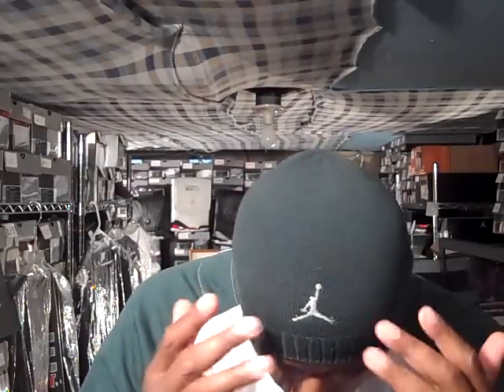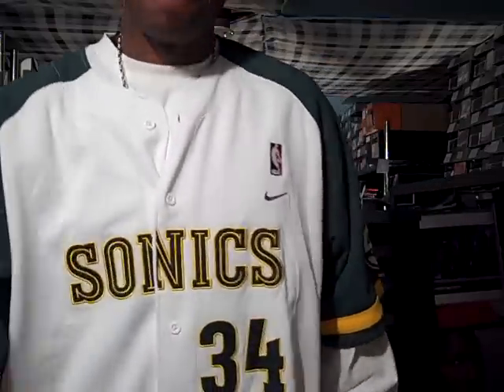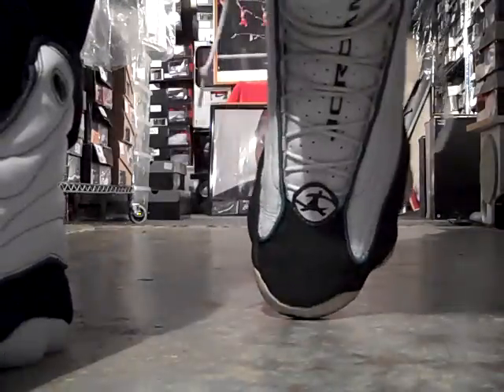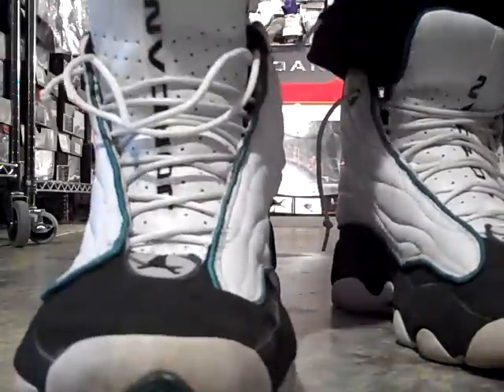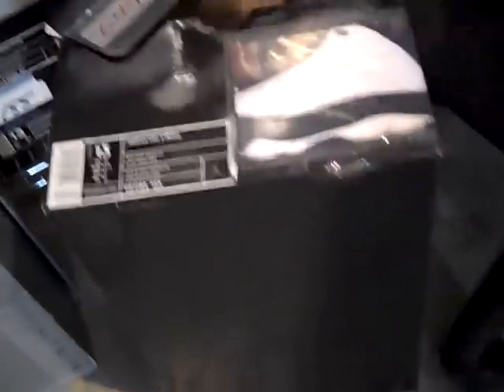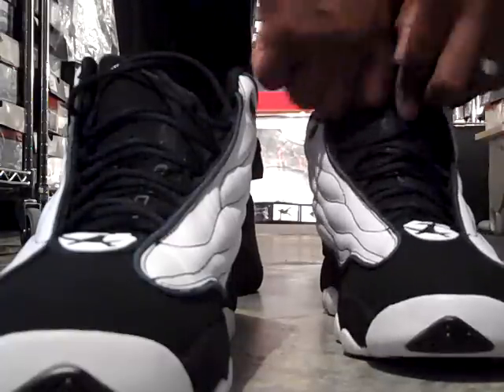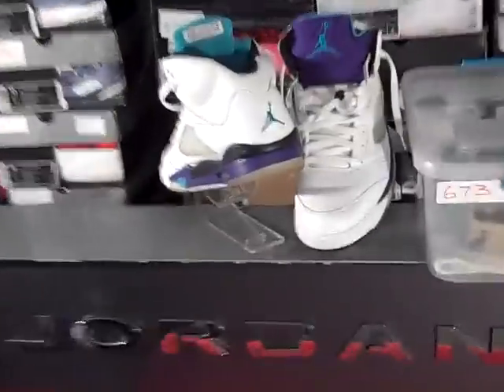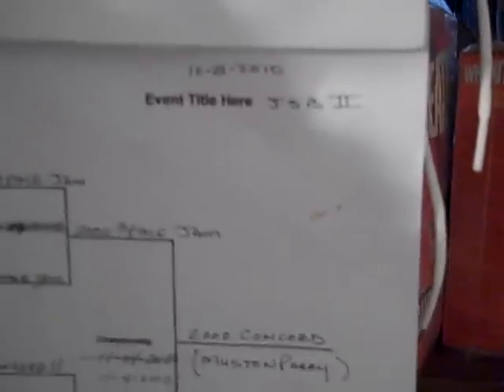11-23-2010 day 222 of 365. JCOTD & JSB III Winner, edgar36587. S/O E-Money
JSB III winner is edgar36587, CONGRATULATIONS. He represented the 2006 AIR JORDAN RETRO 5 'Grape'. 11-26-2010 Thanksgiving Day.